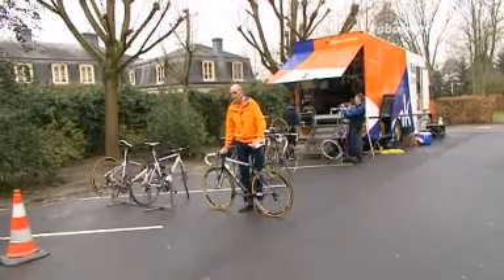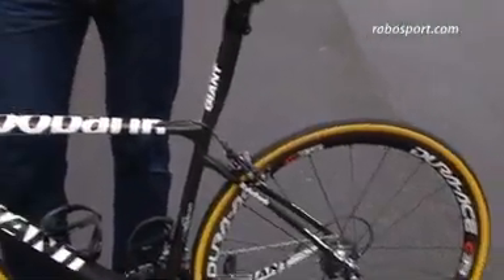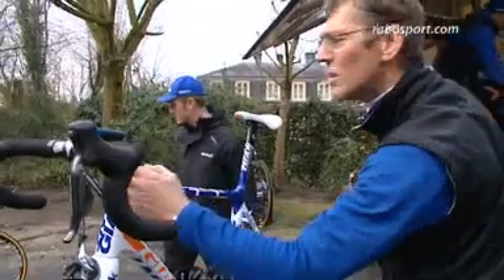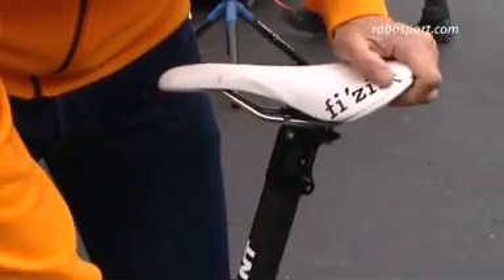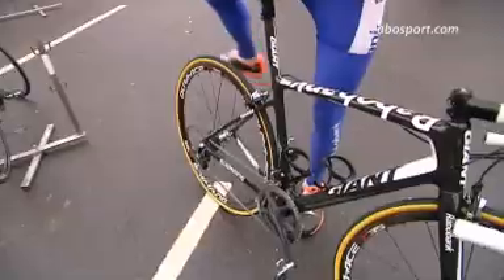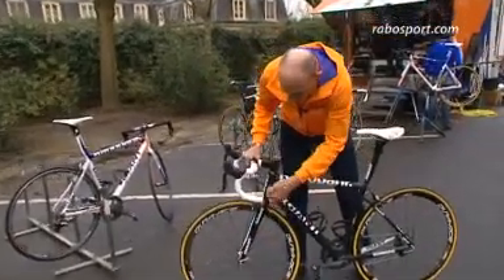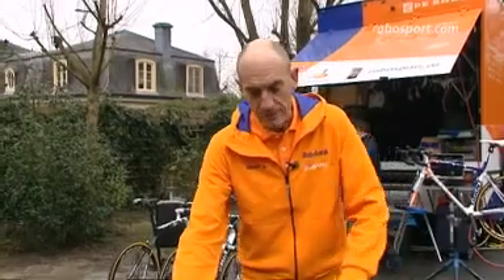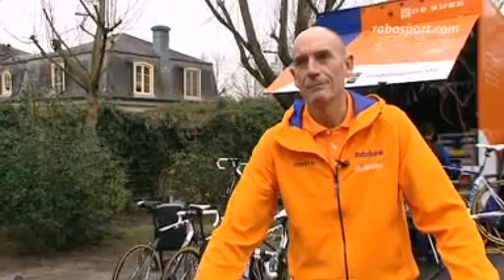A brand new Giant bike for Rabo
Giant is one of the top bike manufacters in the world. Especially for the Rabobank cycling team they designed a brand new bike for the coming classic races in Belglium. Tom Davies the global manager of Giant presents the brand new Giant bike. The Defy Advanced SL